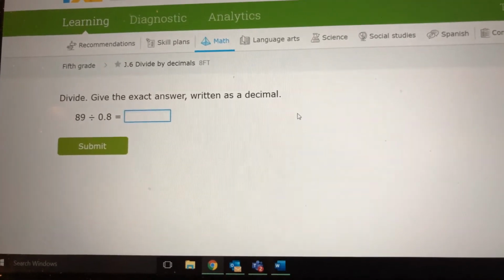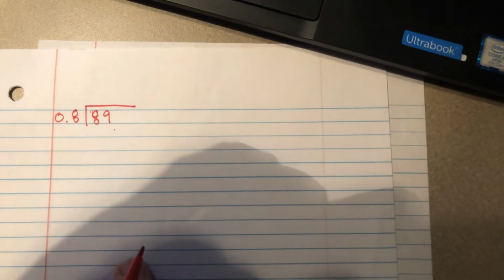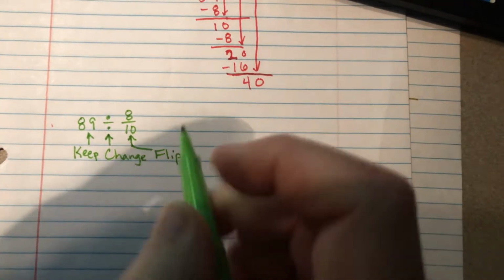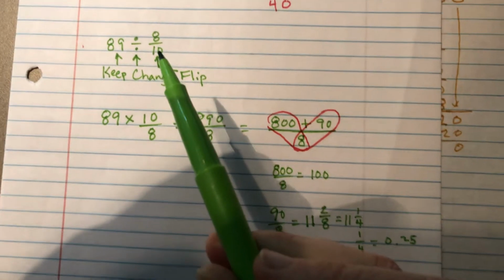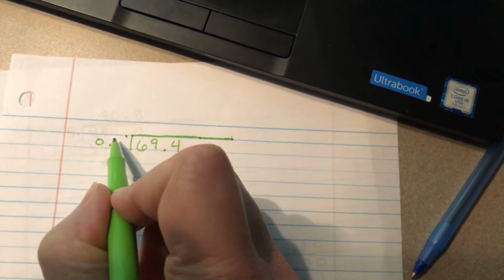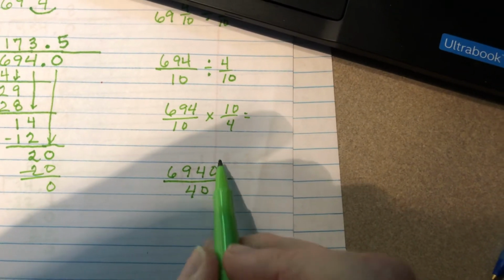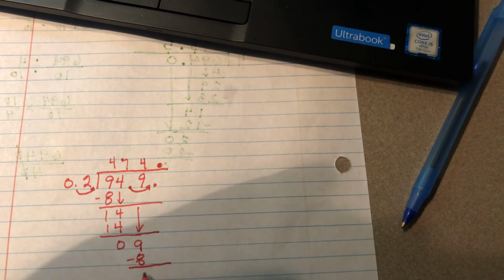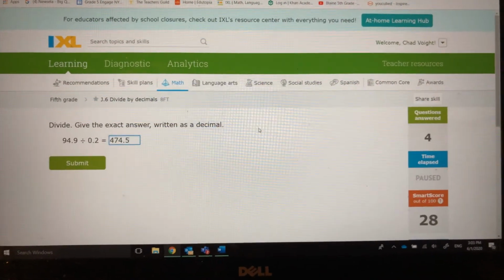IXL J.6 Divide by decimals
The key here is to convert your decimal divisor to a whole number by moving the decimal over. You then need to do the same to the dividend.